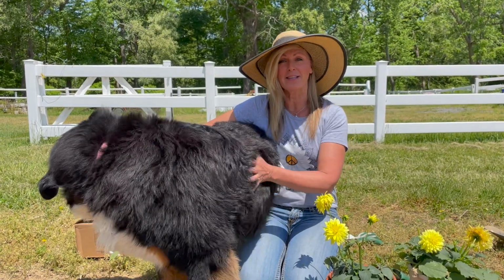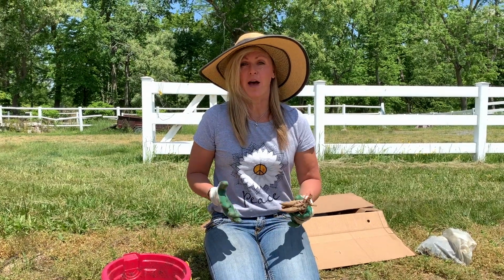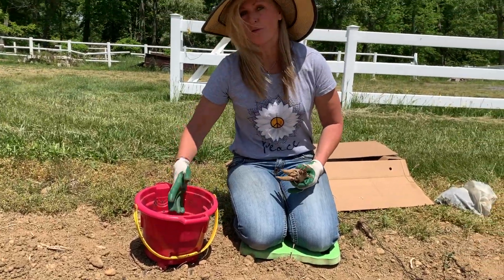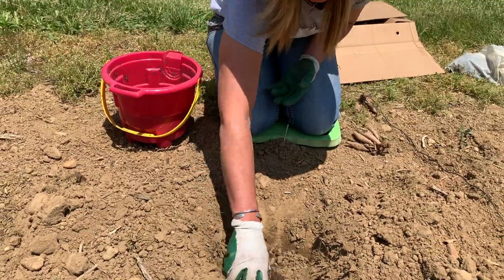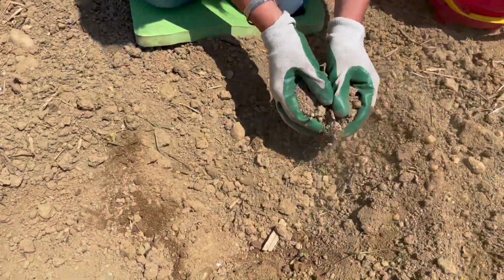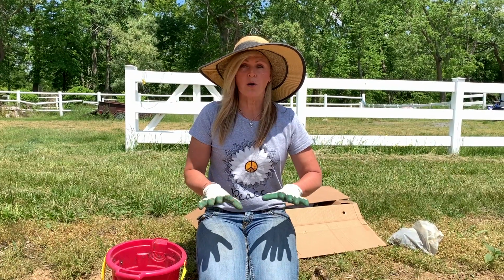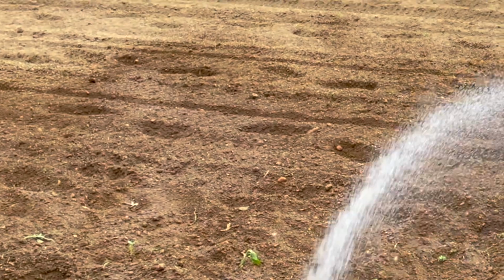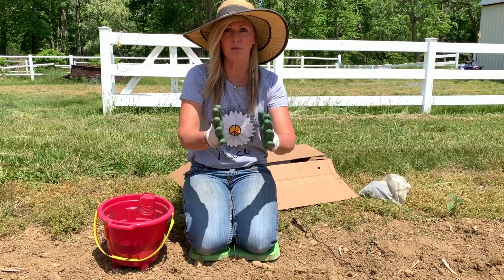How to Plant Dahlia Tubers in Your Garden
Learning how to plant dahlia tubers in your garden has never been easier . Kelly Lehman owner of Cranbury Fields flower farm shows you how planting dahlia tubers can be a snap . Including dahlia flowers in your garden planning is a beautiful idea and will give  you loads of flower blooms throughout the summer growing season .